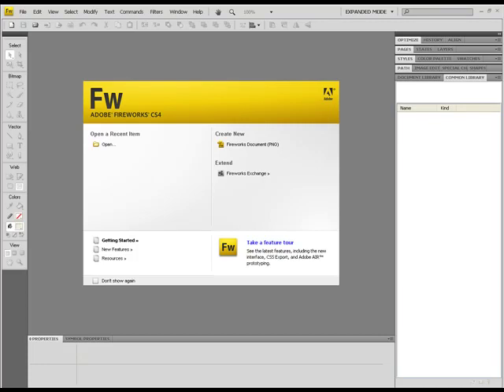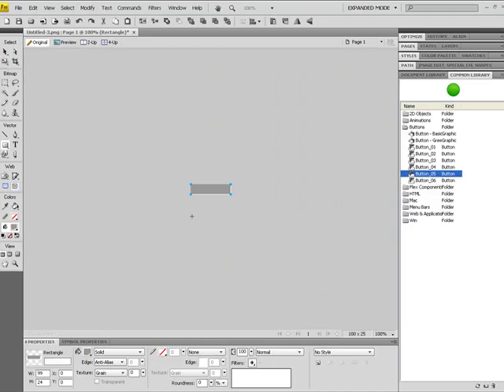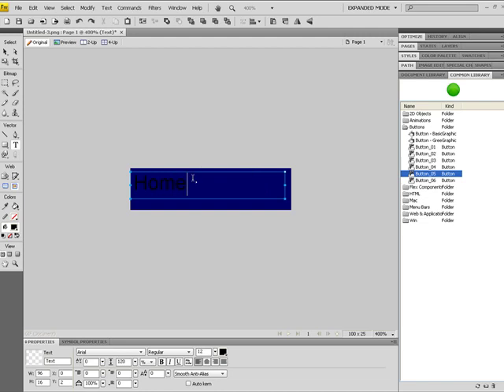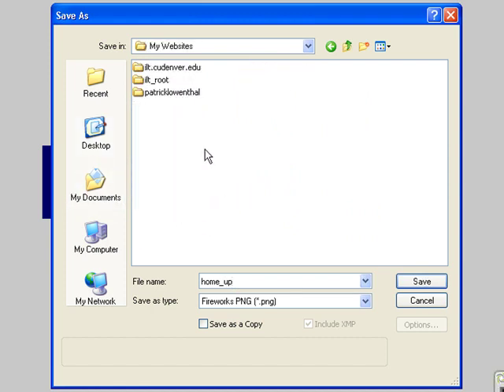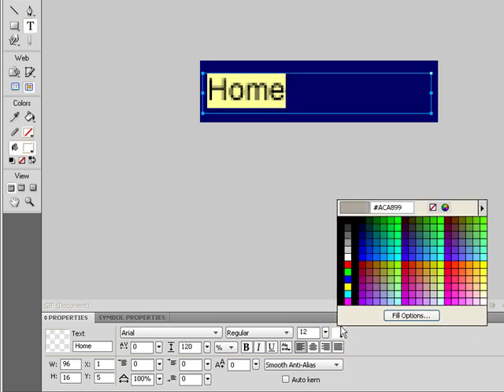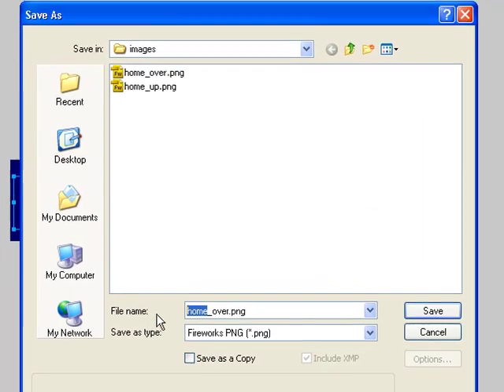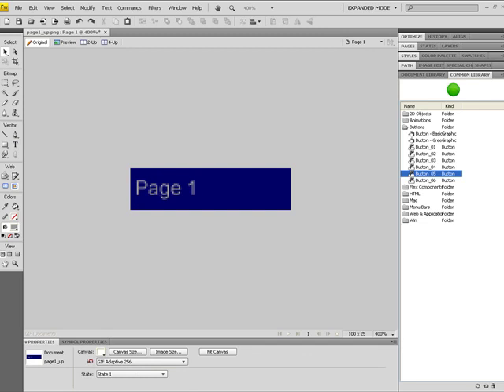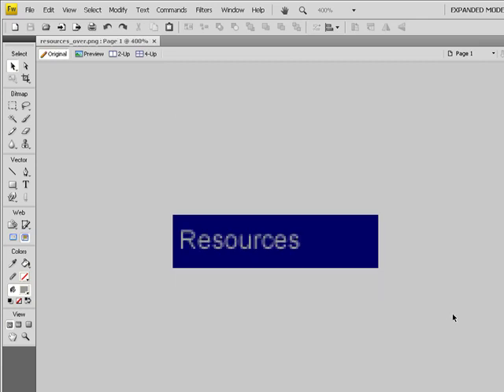Create Buttons in Adobe Fireworks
This is an older video but it shows how to use Adobe Fireworks CS4 to create buttons to then use in Dreamweaver for a rollover effect.